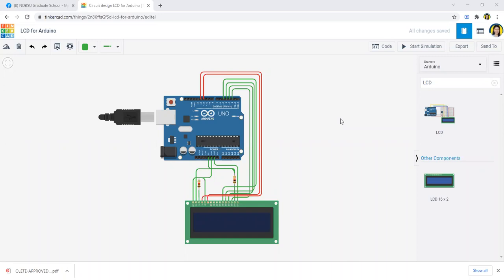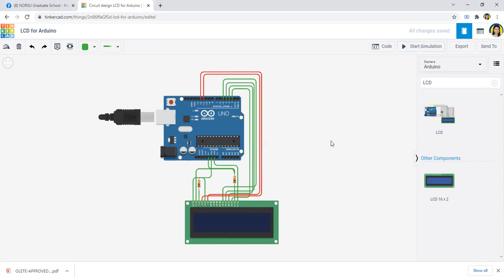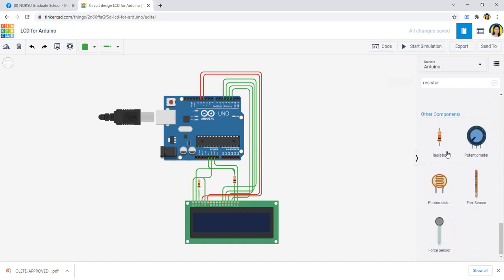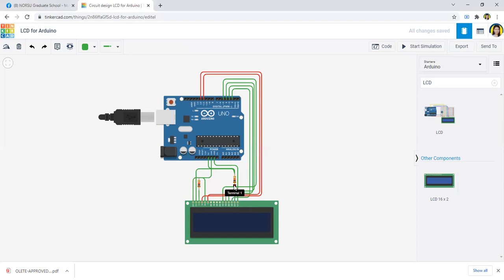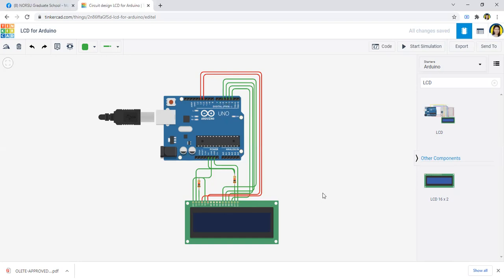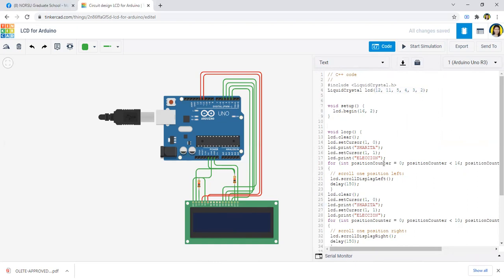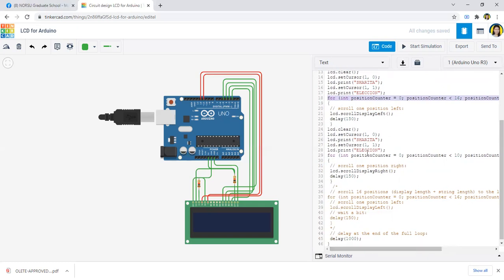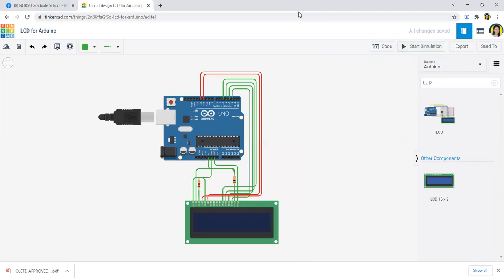Liquid Crystal Display (LCD) for Arduino - Simulate Scrolling Text Left to Right and Vice Versa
This video shows how to code Liquid Crystal Display (LCD) for Arduino - Simulate Scrolling Text Left to Right and Vice Versa. Use your first name in the 1st row and your family name in the 2nd row.

Liquid Crystal Display